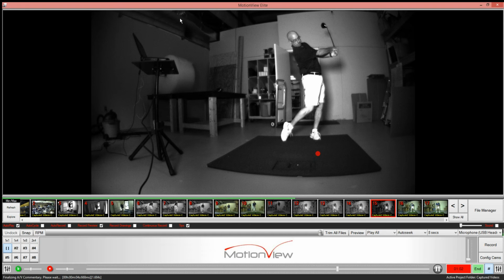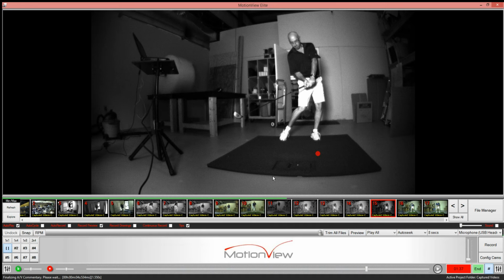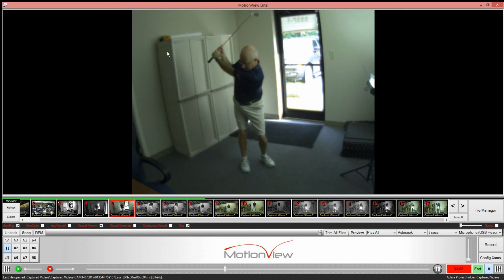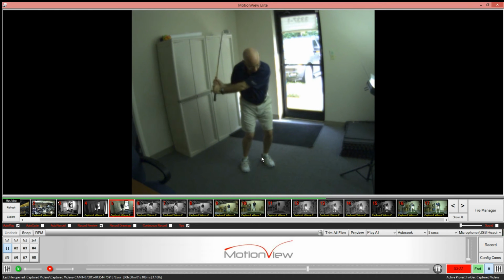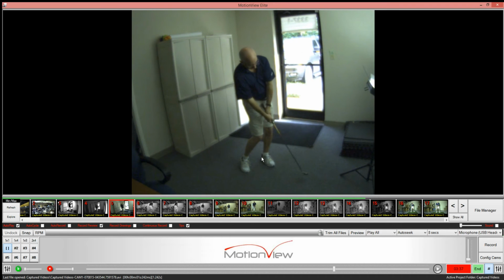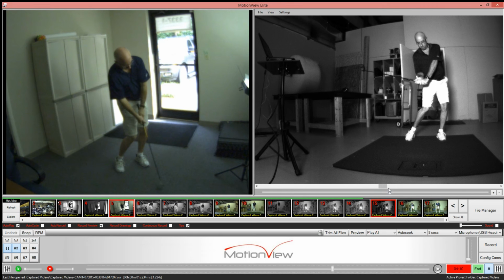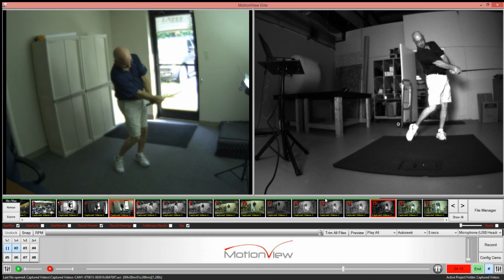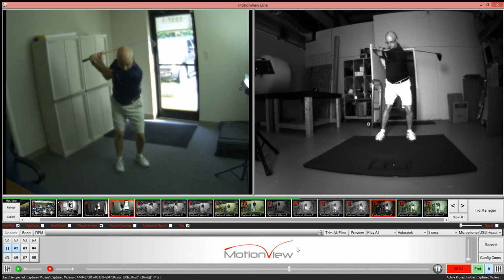Video Examples in HD at 1280x720 240FPS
This video provides example footage of our high speed HD video camera operating in B&W at 1280x720 and 240FPS, as well as in color at 800x600 and 240FPS. All videos were filmed in a low light indoor environment.